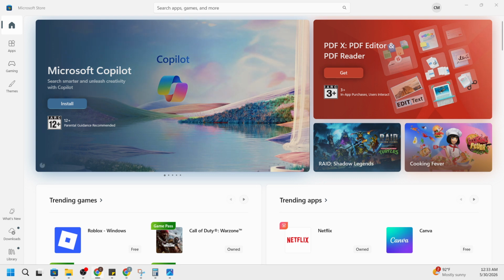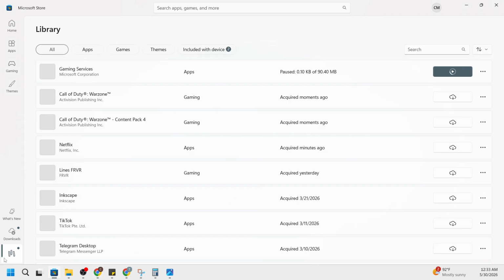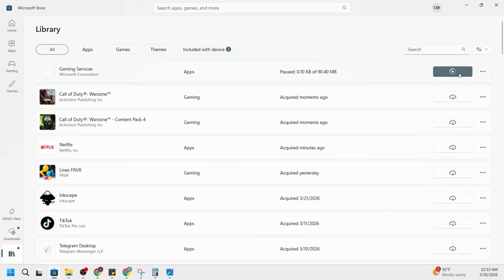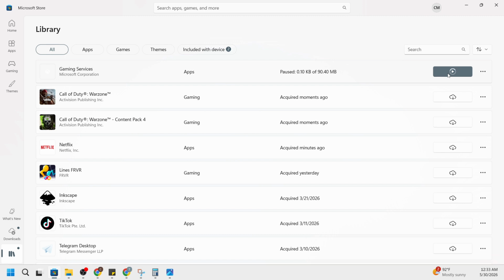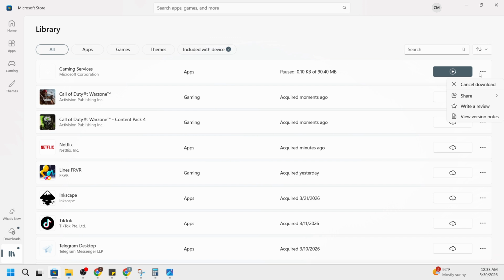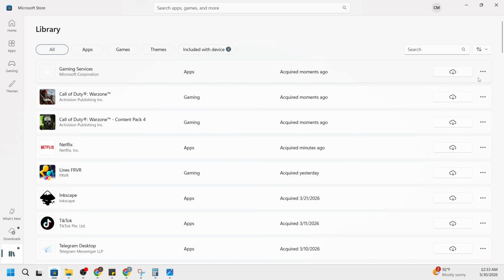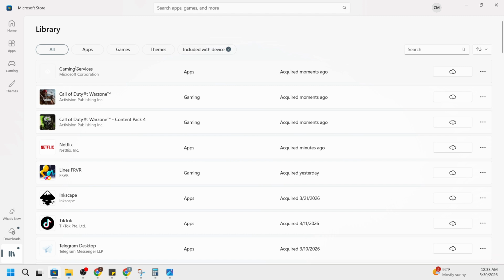How to Cancel a Download in the Microsoft Store [2026 Full Guide]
How to Cancel a Download in the Microsoft Store

In this video, we show you exactly how to cancel a download in the Microsoft Store. Understanding how to manage your downloads effectively can save you time and ensure your device's performance isn't hampered by incomplete installations.

We explore the importance of controlling download processes, particularly when you need to reallocate bandwidth or remove unwanted applications. Mastering this skill allows for greater control over your device's resources and a smoother overall user experience.

Technical Specs:
Software: Microsoft Store; Feature: Download Management.